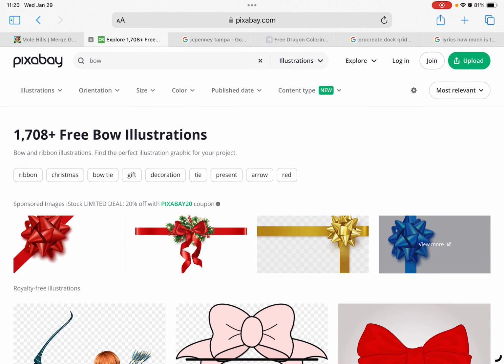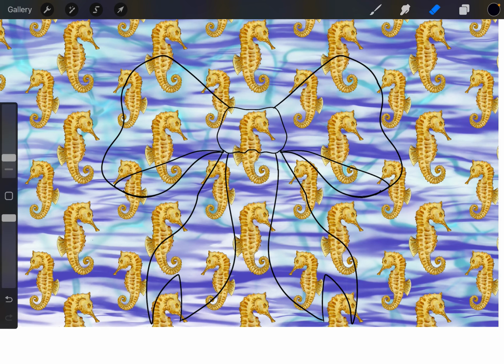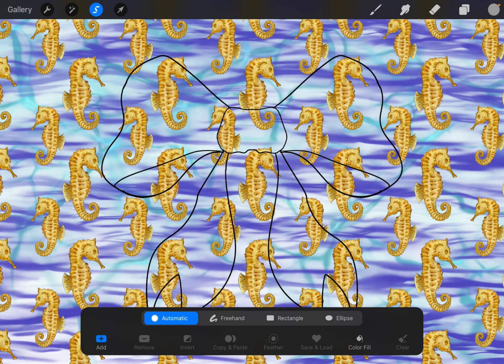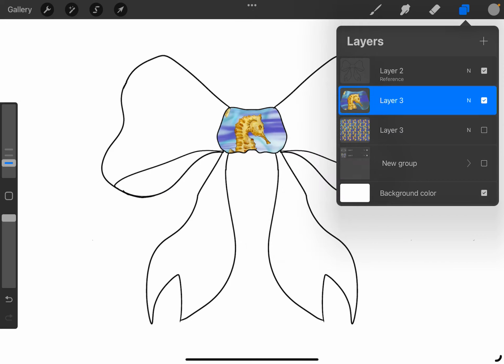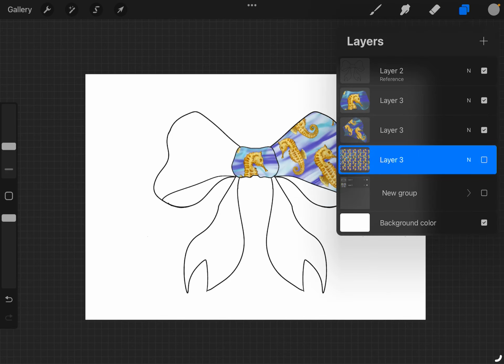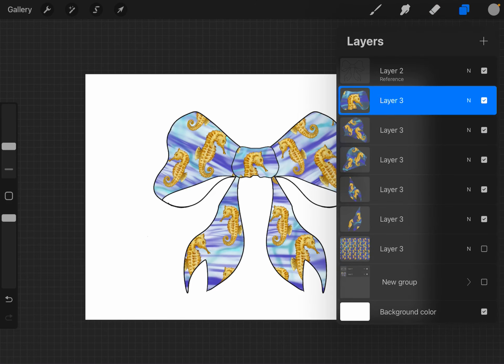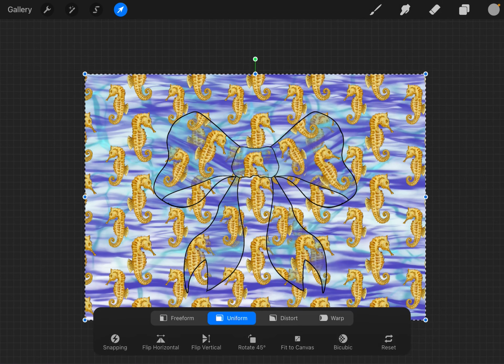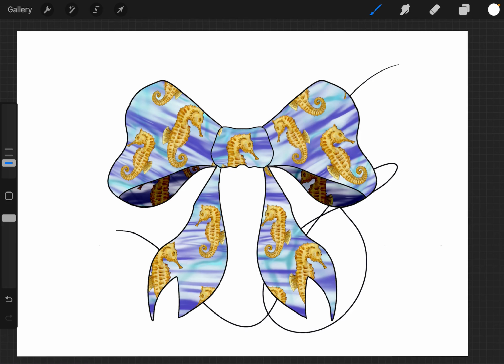Fill shapes with a picture in PROcreate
How to use an image to fill out your line art.